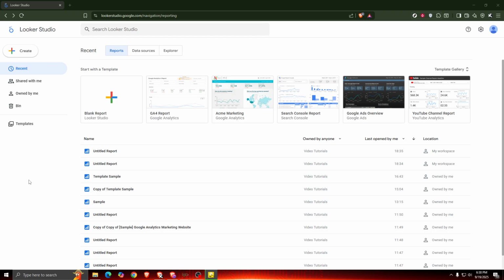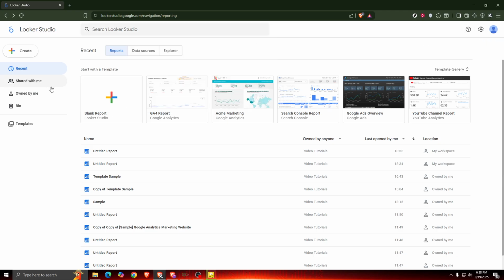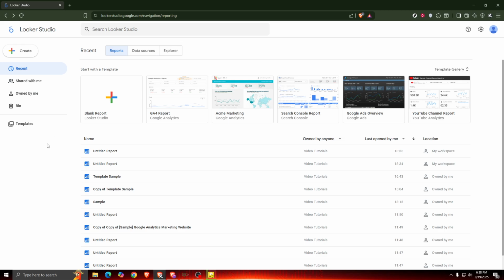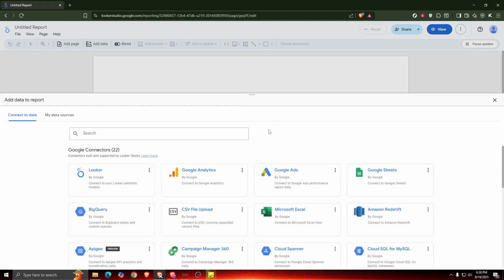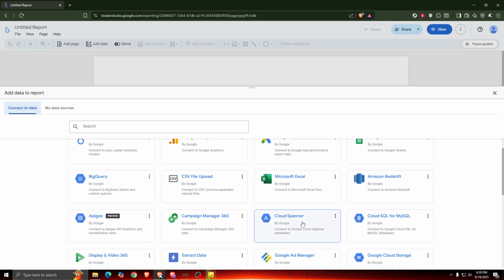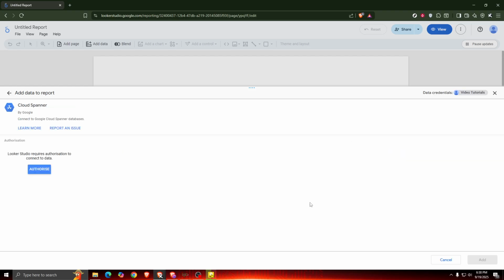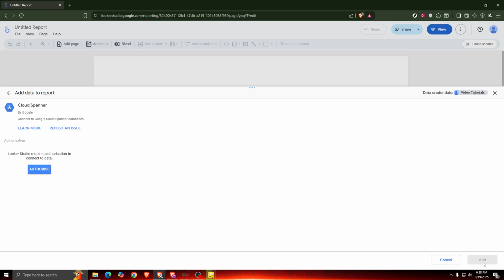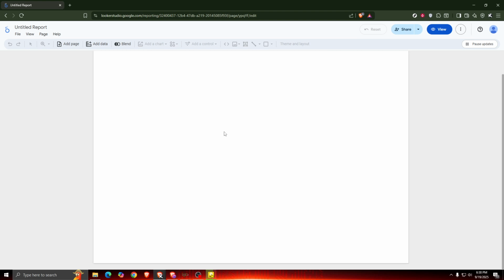How to Create a Google Data Studio Report Full 2025 Guide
Looking to build powerful reports with Google Data Studio? 📊 In this step-by-step beginner’s tutorial, I’ll show you exactly how to create a Google Data Studio report from scratch in 2025. Whether you’re tracking business performance, marketing campaigns, or website analytics, this guide will walk you through everything you need to know.

✅ What you’ll learn in this video:

How to connect your data sources (Google Analytics, Sheets, MySQL, etc.)

How to design and customize your report layout

How to add charts, tables, and scorecards

How to apply filters, date ranges, and controls

Pro tips to make your reports interactive and easy to share in 2025